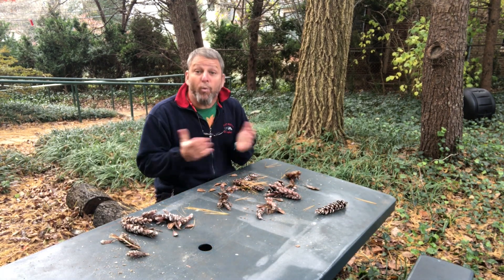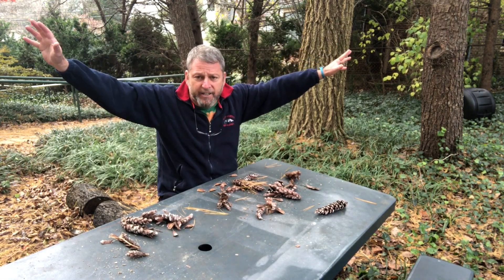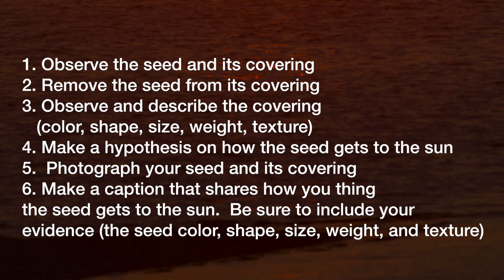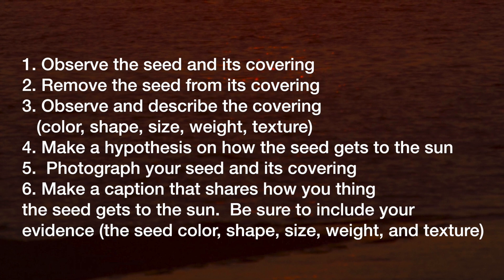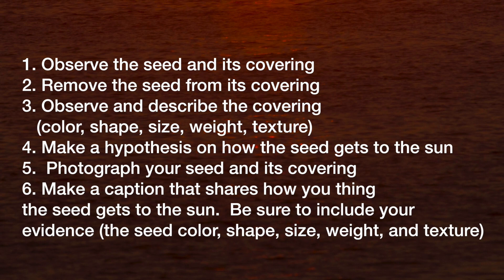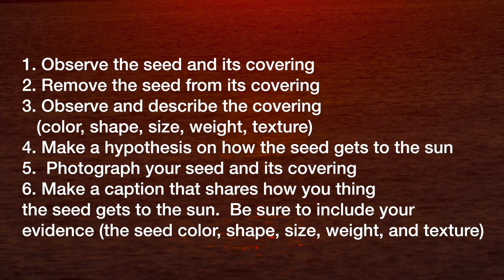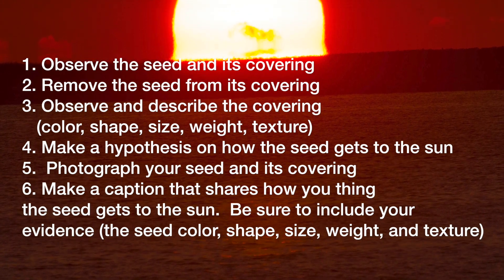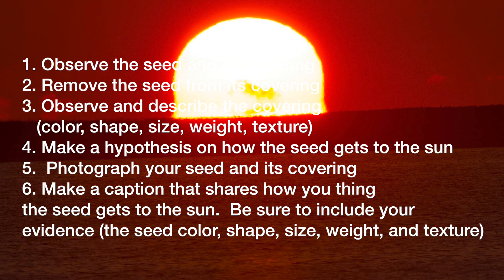330 Seed Dispersal Activity Instructions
From our experiments with indoor plants and observations of outdoor plants, we have learned that plants need sunlight to grow.  Unfortunately, when seeds fall beneath their parents, they usually fall in the shade.  Thankfully, seeds usually have a covering that helps them disperse- or move away from their parents- sometimes to a sunny place.  This video introduces an activity where students will observe seeds, separate the seeds from their coverings, and make hypotheses about how the coverings help the seeds get to a sunny place.